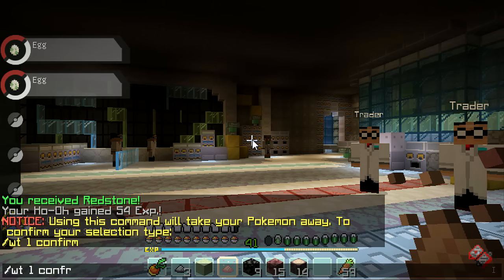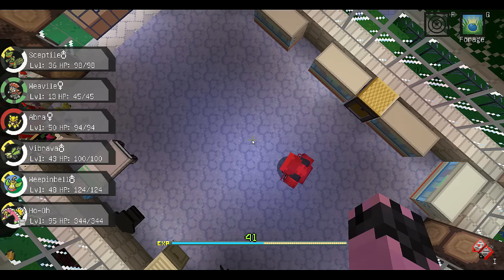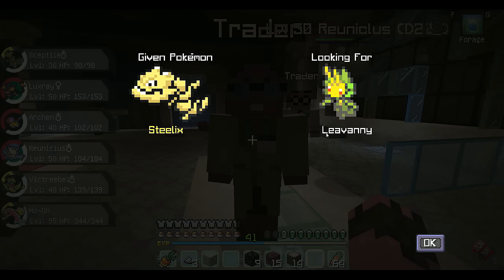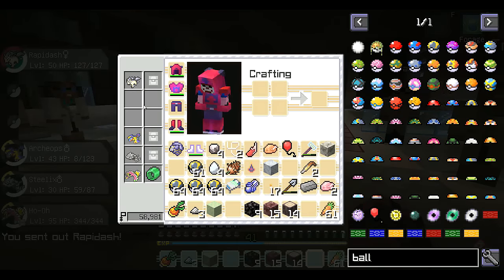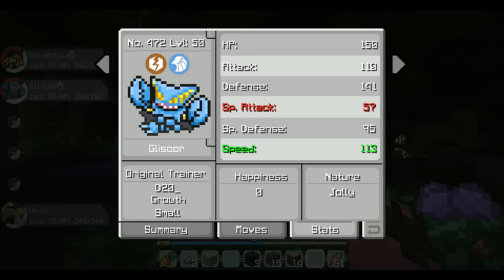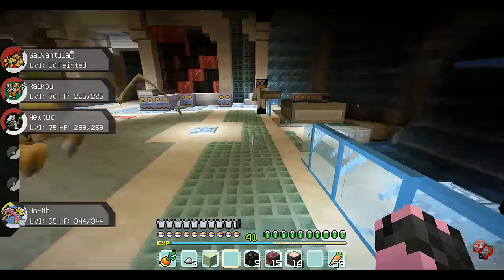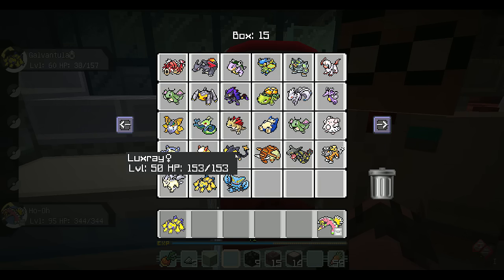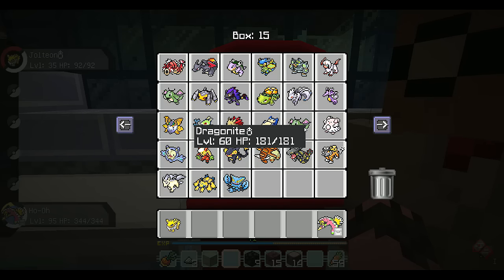10 MORE SHINY TRADES, NEW LEGENDARIES AND MORE!!!!! Crew Pixelmon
Playing Crew Pixelmon, Enjoy!